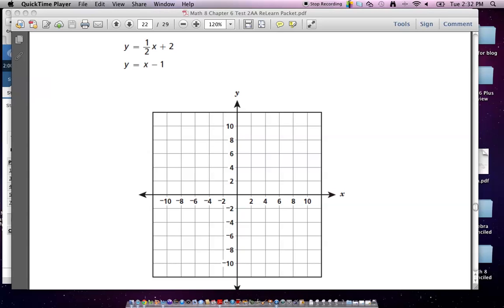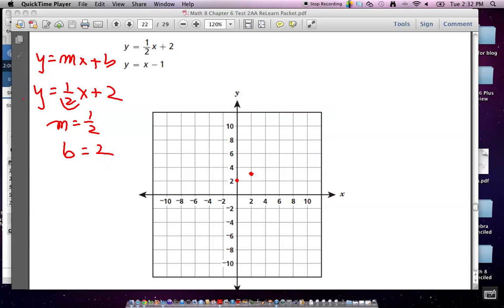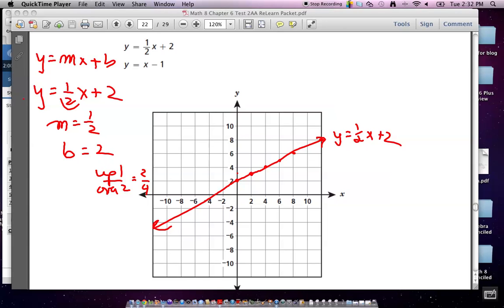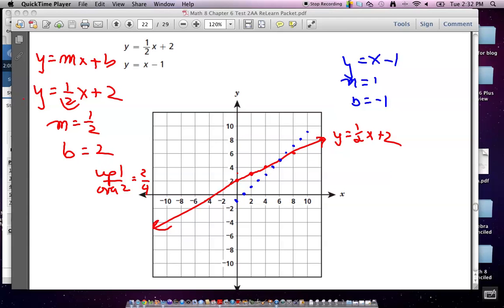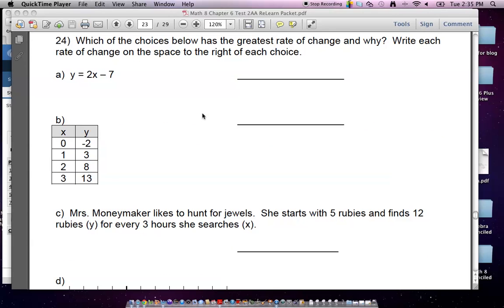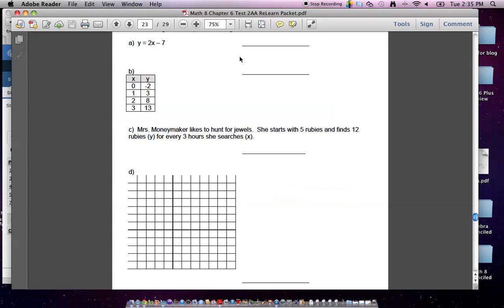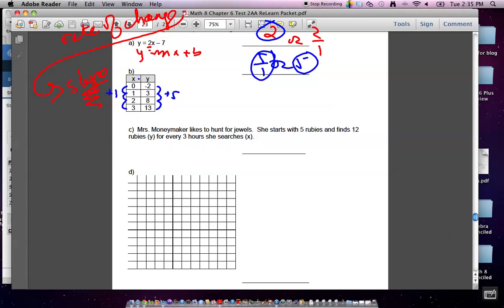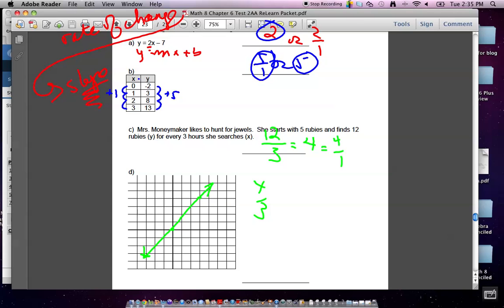Math 8 Chapter 6 Test 2 Relearn Packet Part 4